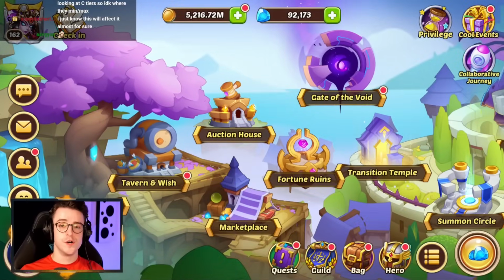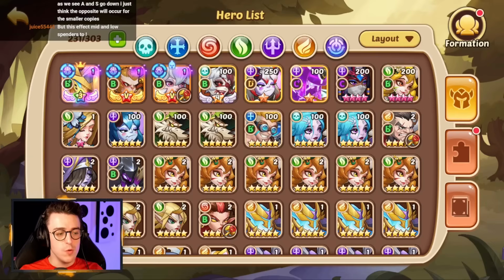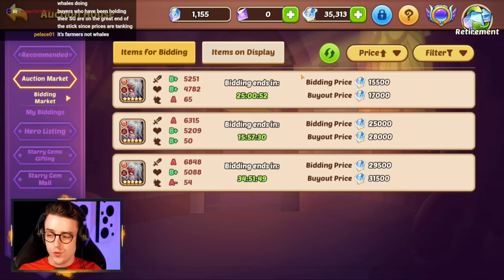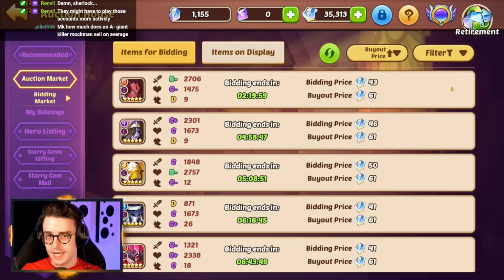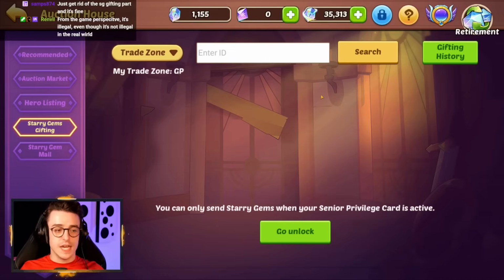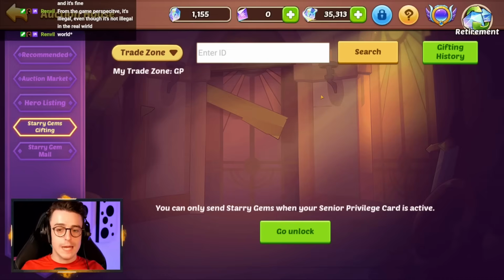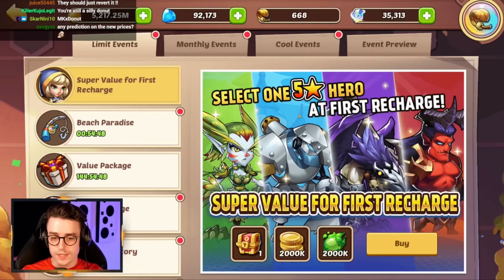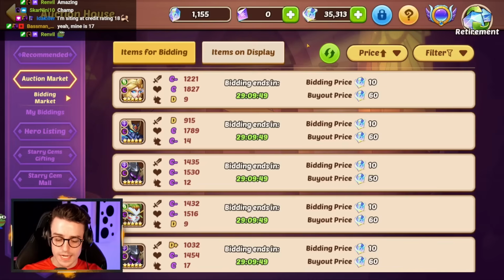Is this the END of the Auction House in IDLE HEROES?!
DHGames has changed how the Auction House works in Idle Heroes, giving players Prism Starry Gems instead of normal Starry Gems when they sell heroes!